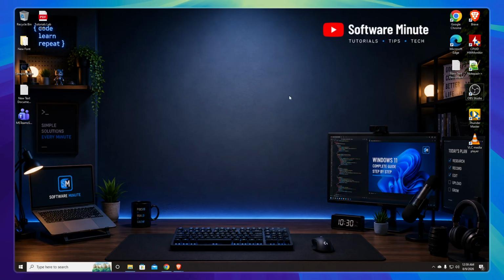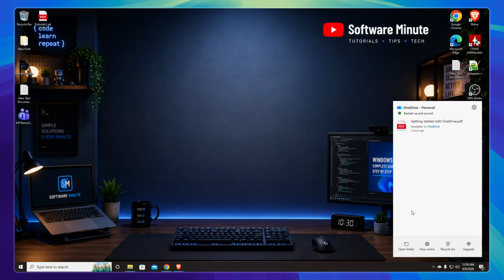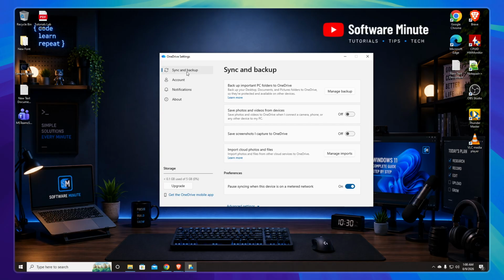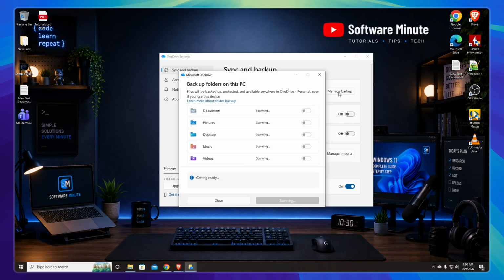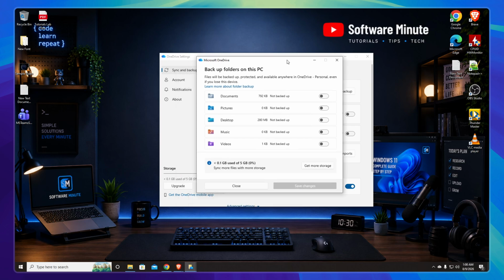How To Sync Or Un-Sync Only Specific Folders In OneDrive | Tutorial 2026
By the end of this video, you’ll know how to sync specific folders OneDrive, unsync particular folders from OneDrive, choose which folders to sync OneDrive, selectively sync files in OneDrive, stop syncing certain folders OneDrive, manage OneDrive folder sync settings, setup selective sync for OneDrive, enable specific folder syncing OneDrive, control OneDrive folder synchronization, OneDrive selective sync tutorial, adjust OneDrive sync preferences, how to add specific folders OneDrive sync